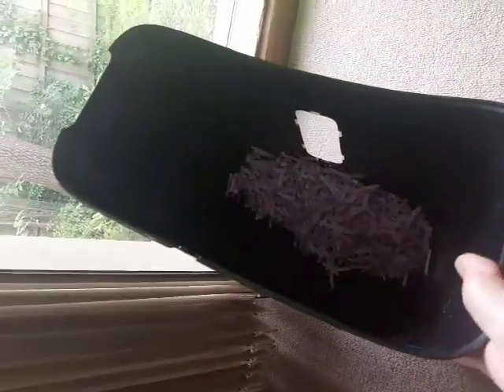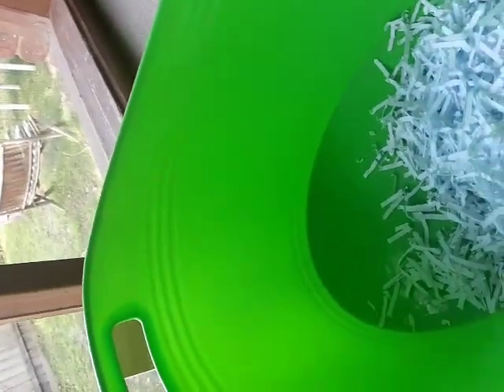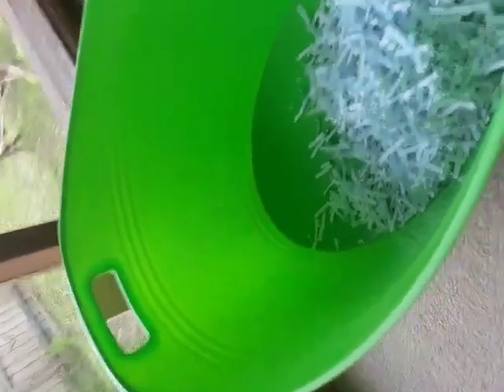experience with paper shredding, incorporating the R, R and R's